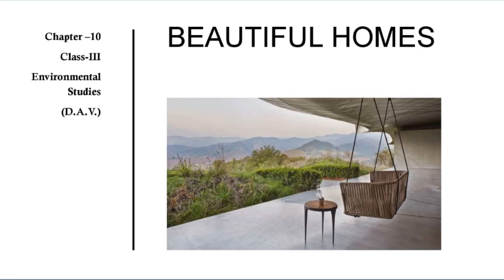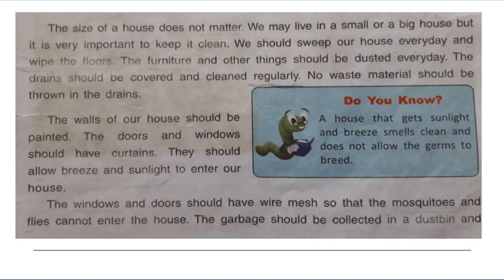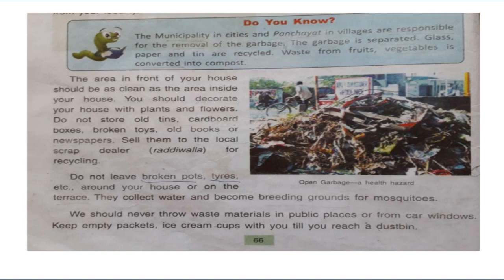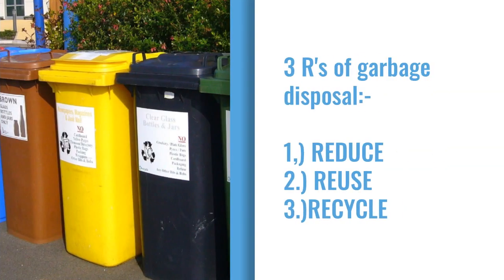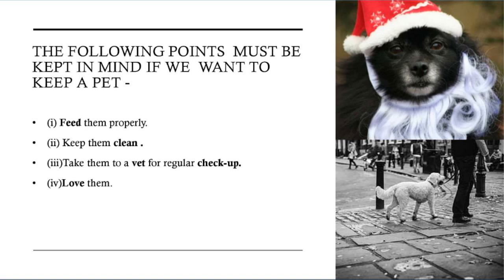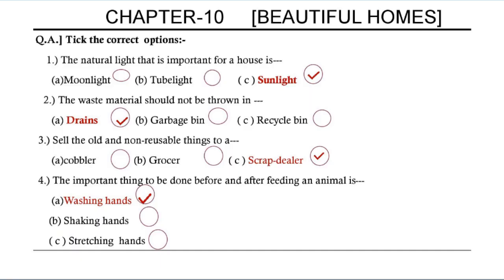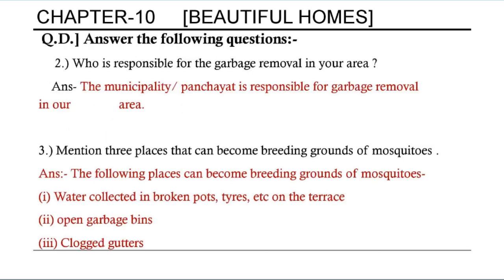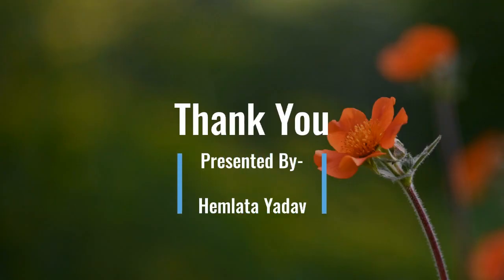Beautiful Homes -EVS Class III (DAV)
Explanation and  question answers of chapter 10 - 'Beautiful Homes' of WE AND OUR WORLD , Environmental Studies(Class III ) D.A.V.